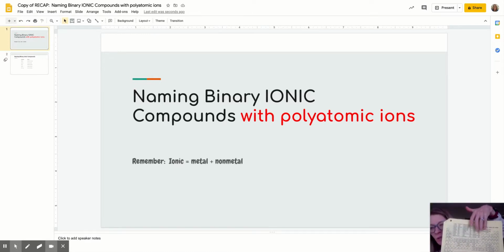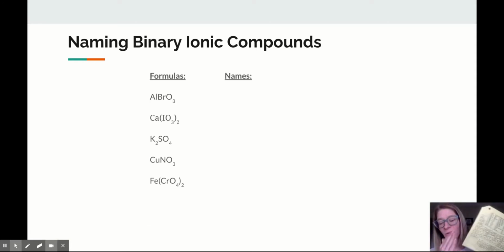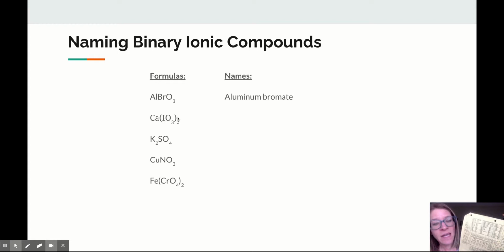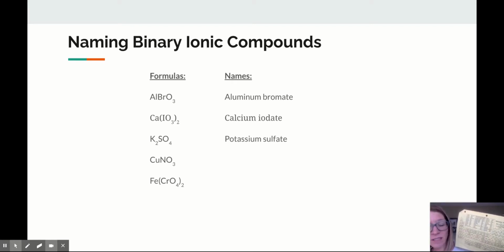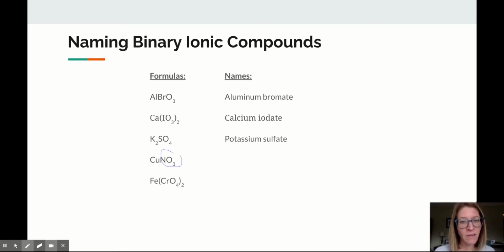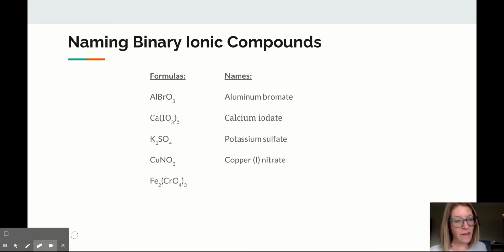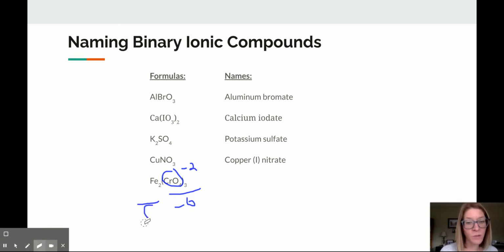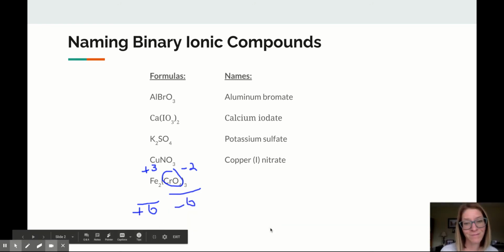RECAP: naming binary with polyatomic ions